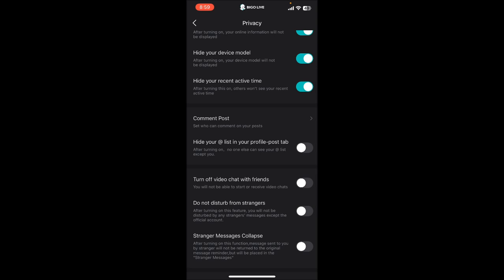How To Turnoff Video Chat With Friends In Bigo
Want to disable video chats with friends on Bigo? Turning off video chat is a simple way to control your privacy and manage how you interact with others on the platform. Whether you need some time alone or prefer text-only communication, it’s easy to adjust your settings.

And that's how you turn off video chat with friends on Bigo!